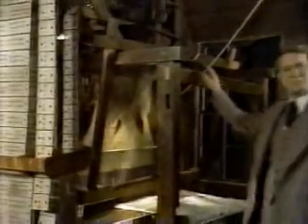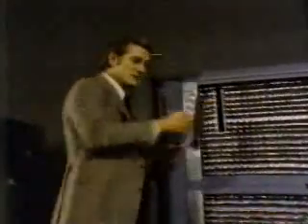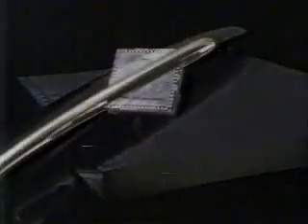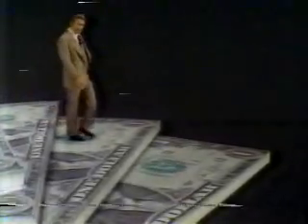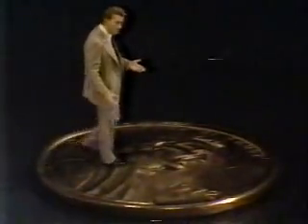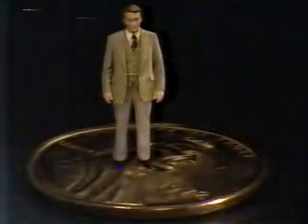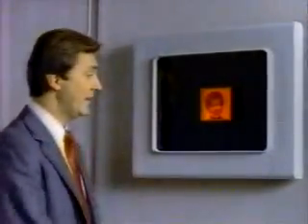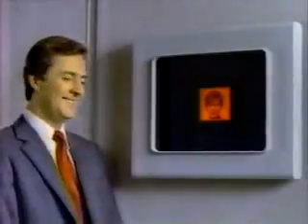5/19/1985 CBS/WJKW Commercials Part 3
Commercials aired during part one of Christopher Columbus.
-Christopher Columbus will continue after this
-IBM (two commercials in a row)
-CBS Sportsbreak with Pat O'Brien part 1
-Christopher Columbus will return in a moment
-CBS Sportsbreak part 2
-Do You Remember Love promo
-And now we return to Christopher Columbus